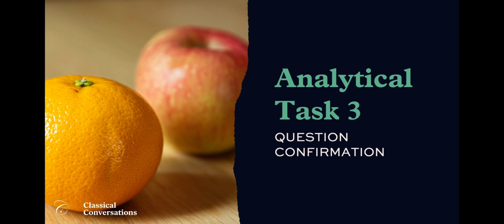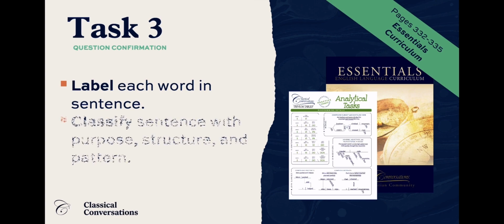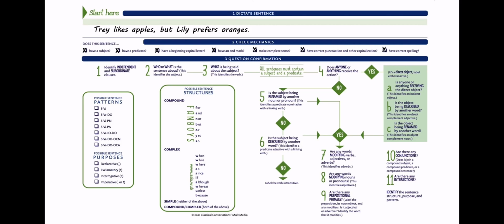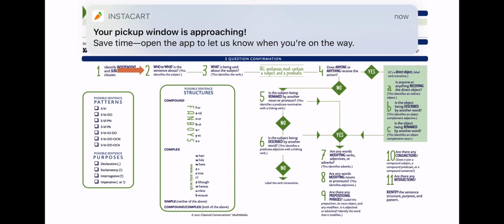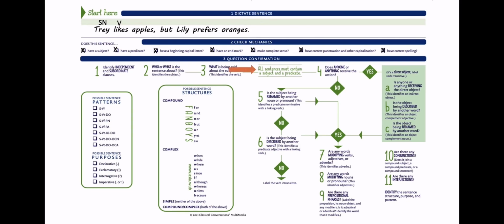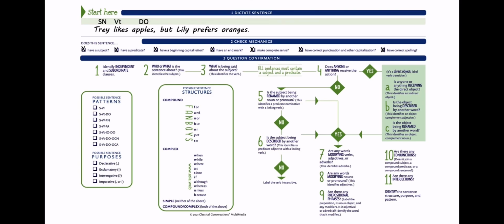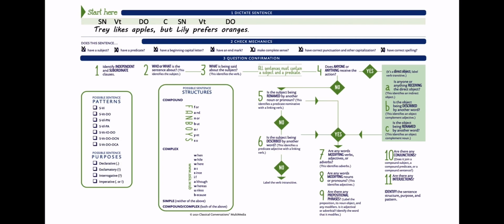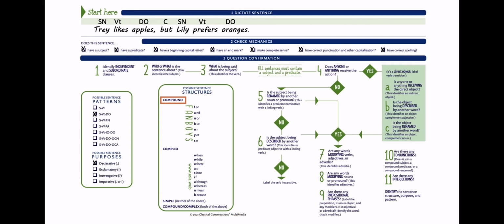Analytical Task 3